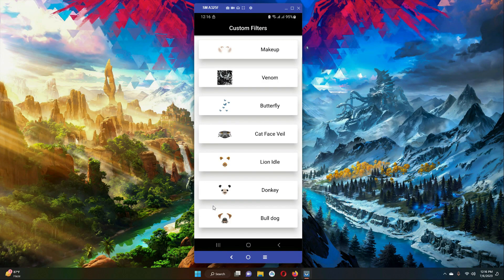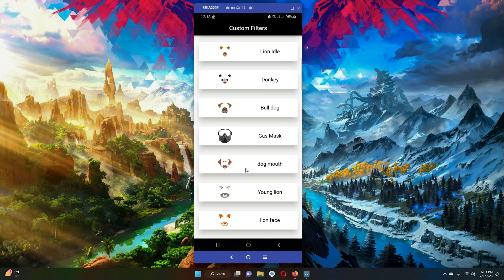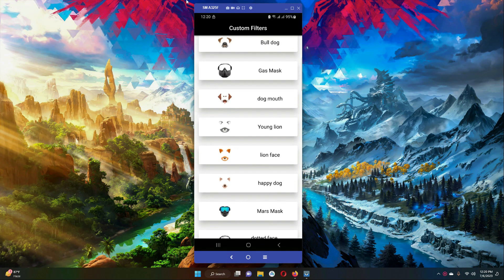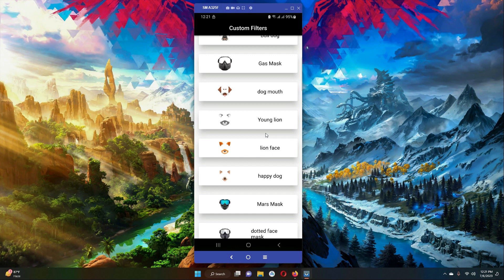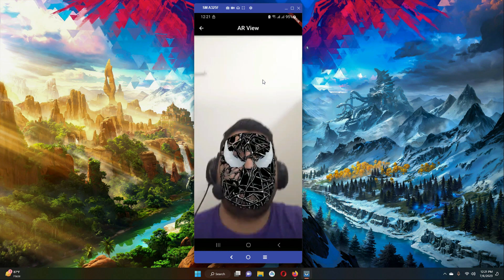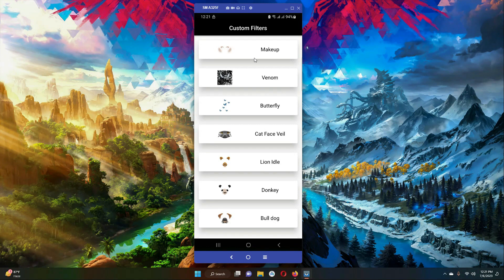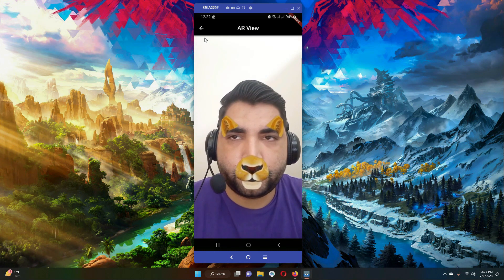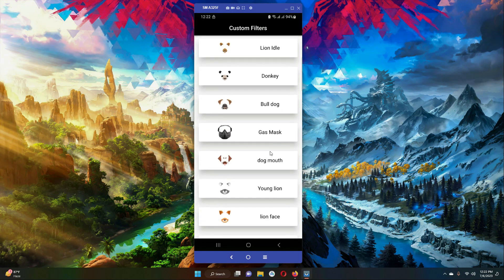Snapchat Filter Clone | Build Face Filters App using Flutter & Google ARCore Augmented Reality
and i will send you Complete Course Videos and Project Source Code.

Learn & build your own custom face filters app like snapchat using flutter with google's arcore pluggin.